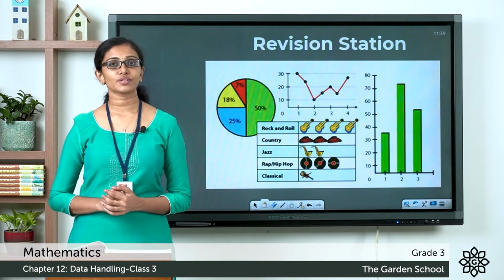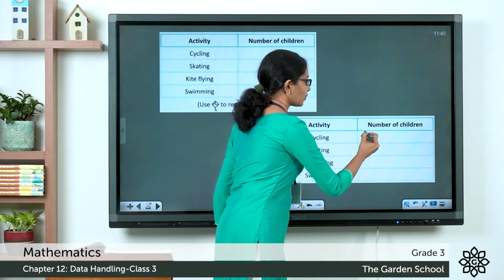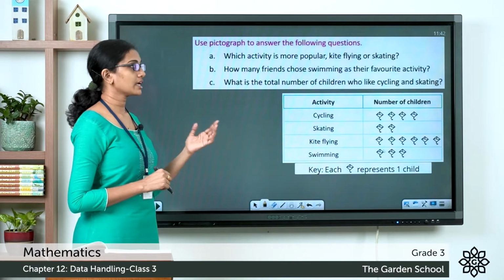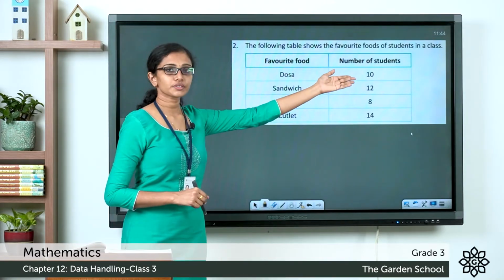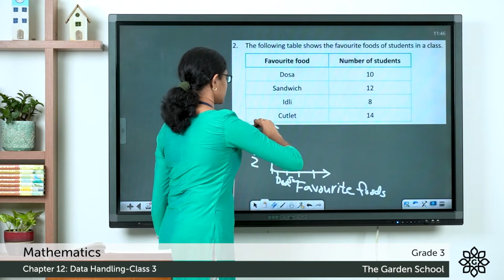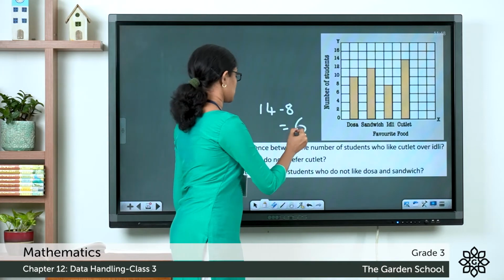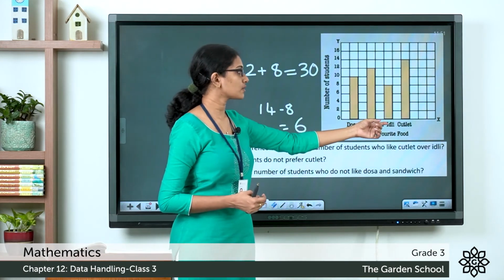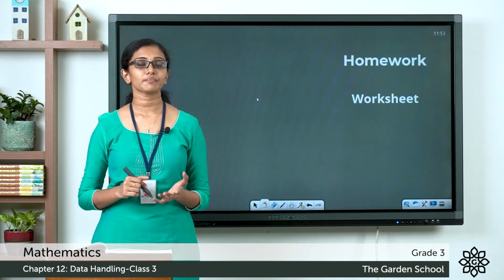Grade 3 Mathematics Chapter 12 Class 3 Revision Station and Worksheet